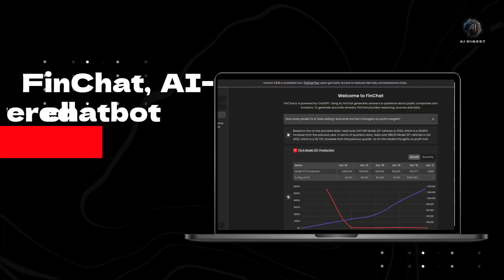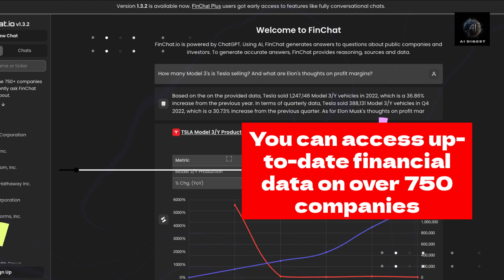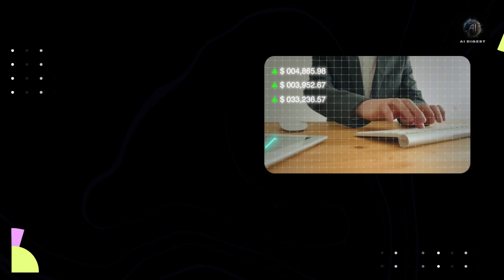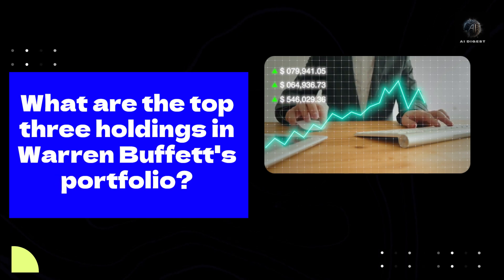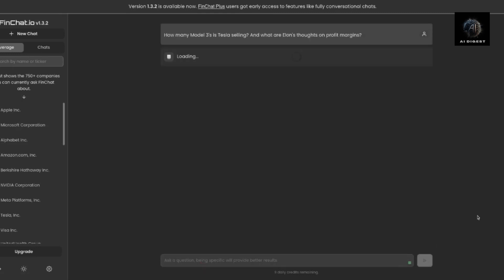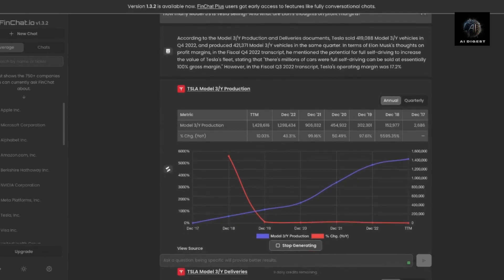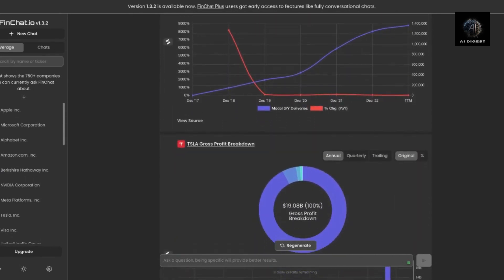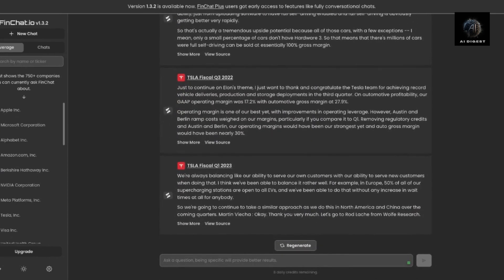Invest Smarter with FinChat: The AI Chatbot for Finance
Are you tired of spending hours sifting through financial reports and earnings call transcripts? Meet FinChat, the AI-powered chatbot designed specifically for finance. With FinChat, you can access up-to-date financial data on over 750 companies and 100 super investors through an interactive chat interface. Ask questions like, "What is the YoY revenue growth for Company X in the last five years?" or "What are the top three holdings in Warren Buffett's portfolio?" and get tailored insights in real-time. Join us as we explore how FinChat is revolutionizing the way we access financial information and changing the game for investors everywhere.